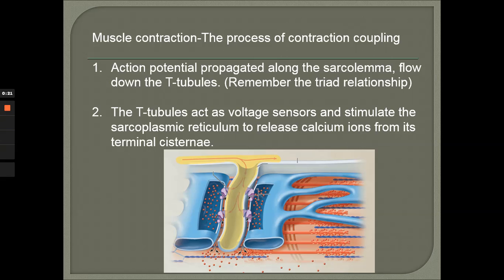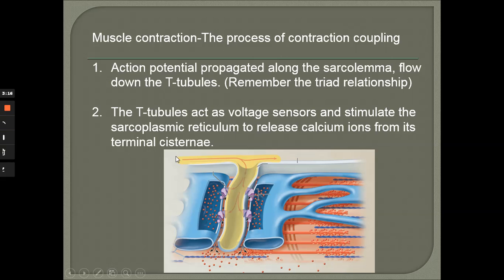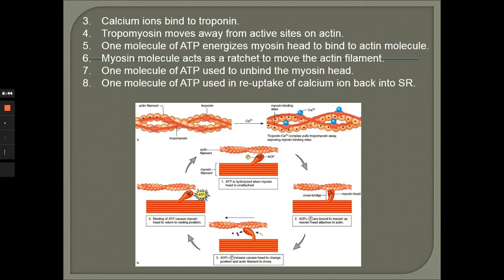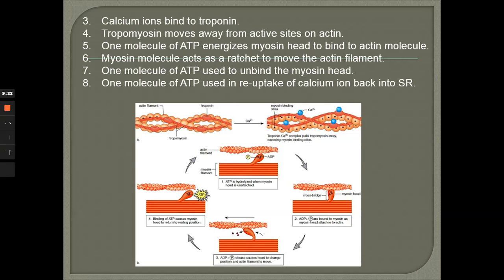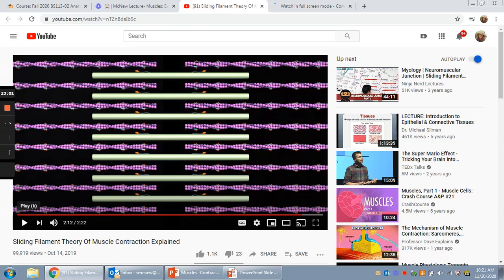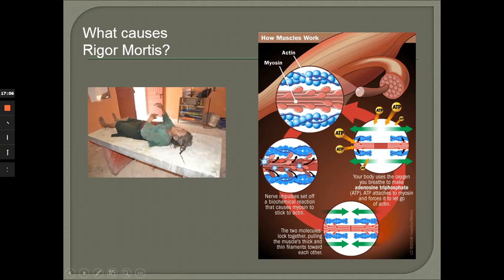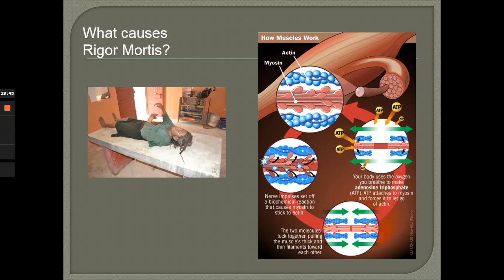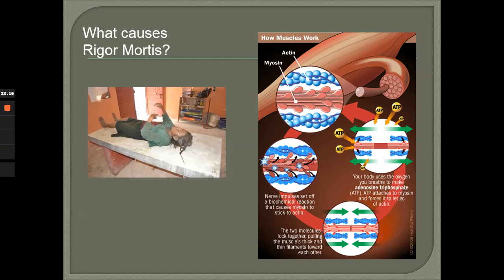McNew Lecture - Muscles: Contraction coupling/sliding filament